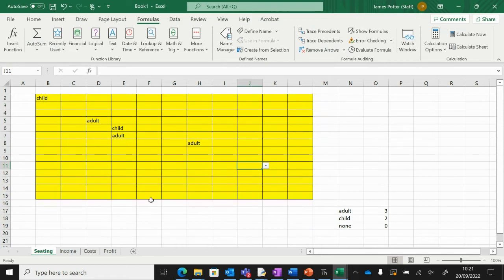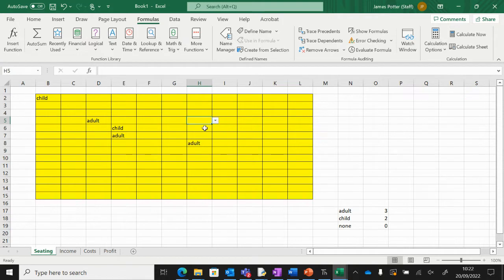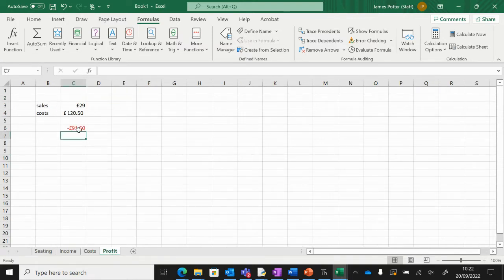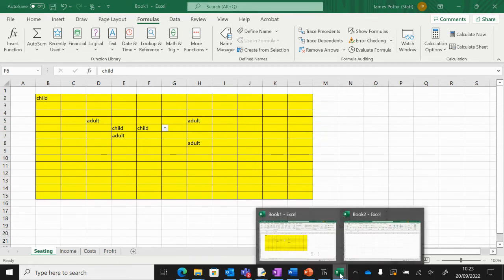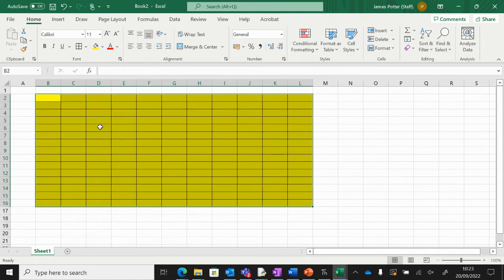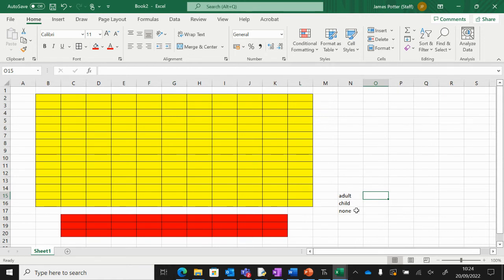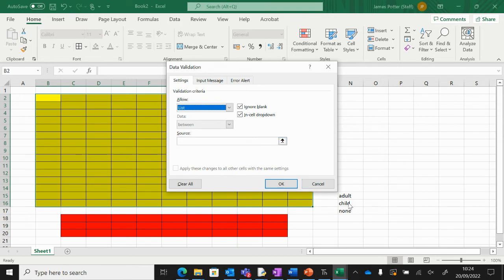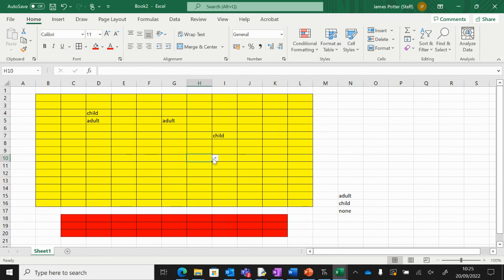1 Theatre Booking Excel validation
Part of the Theatre booking spreadsheet modelling course